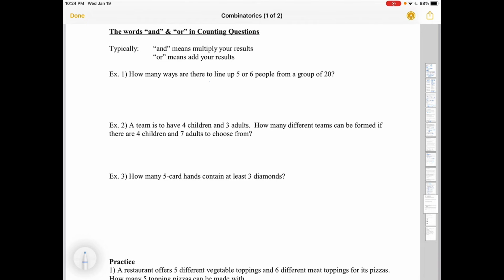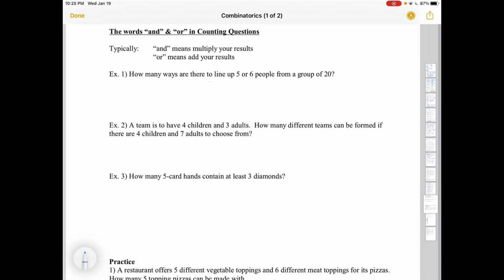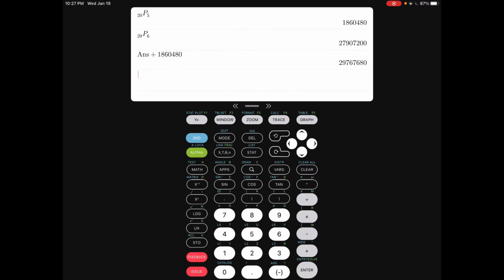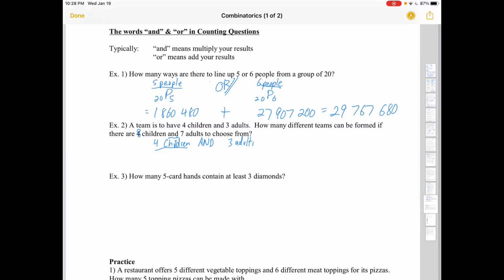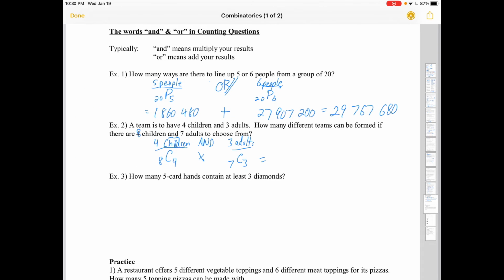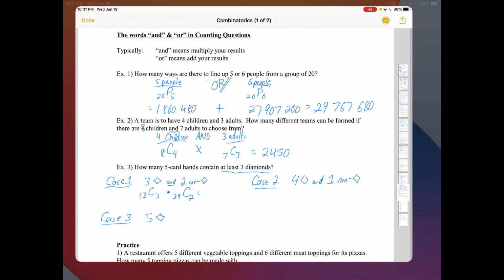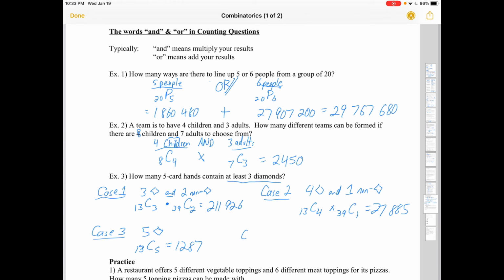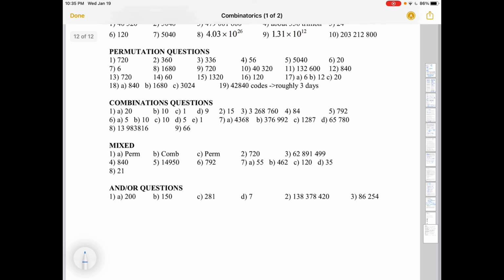A Crash Course in Counting (6/6): Questions with AND, OR, & Cases